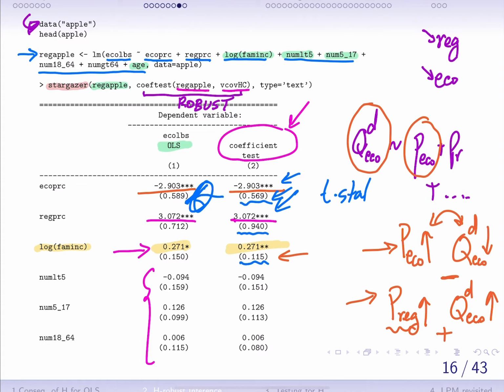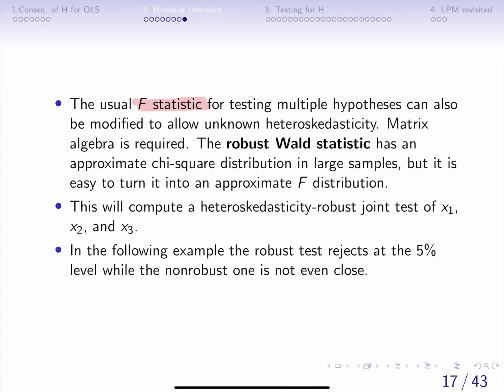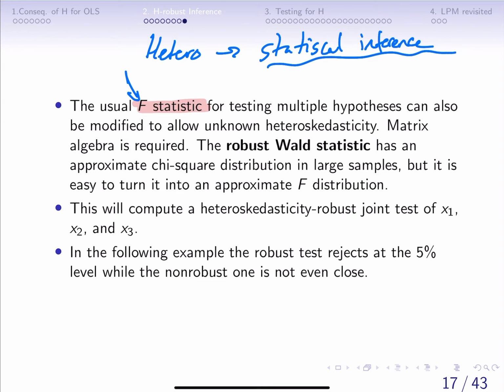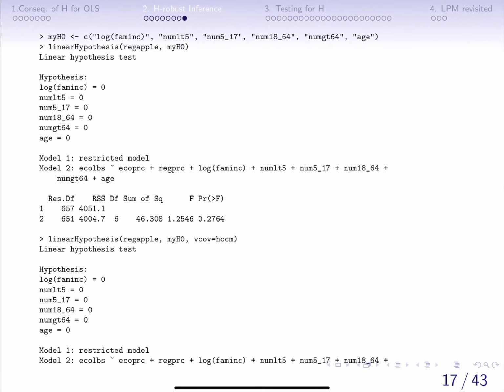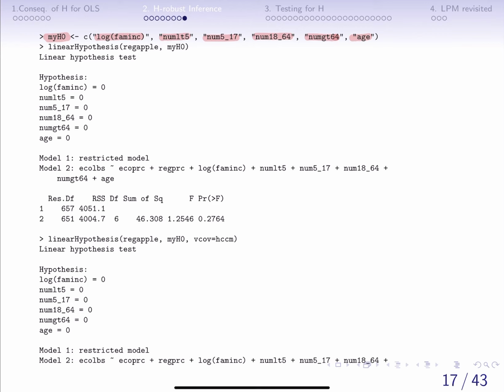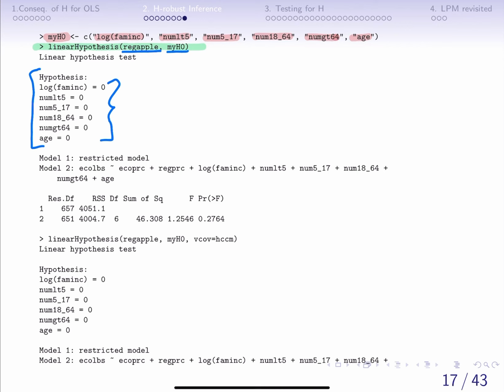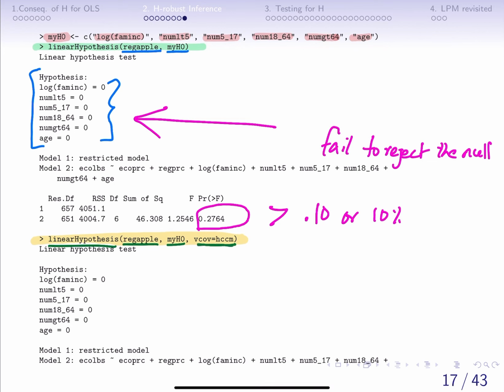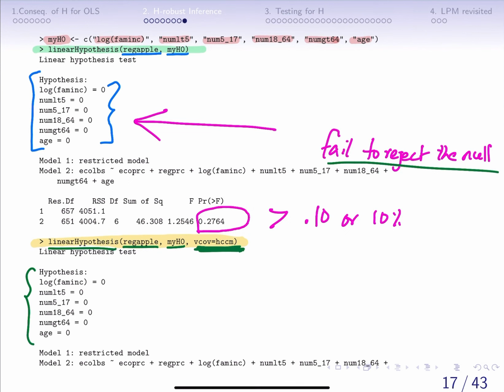8.2b Example with robust inference in R (F test)